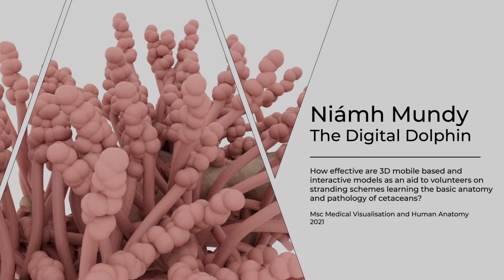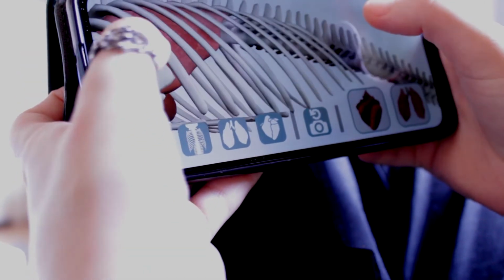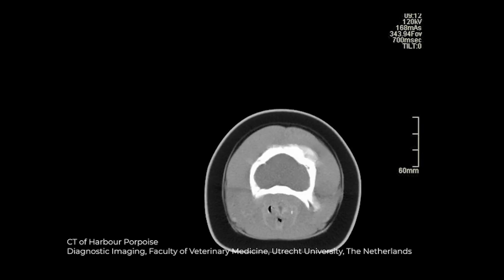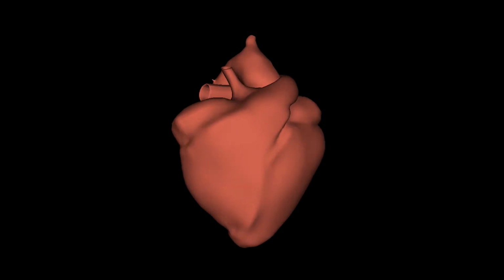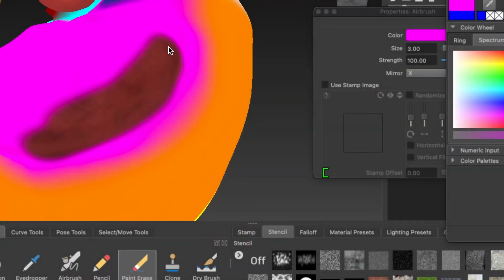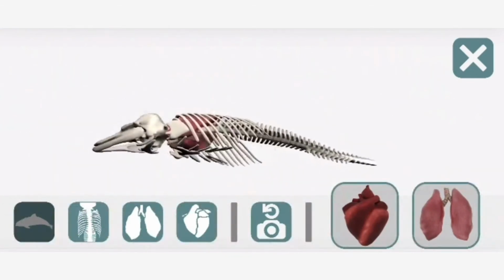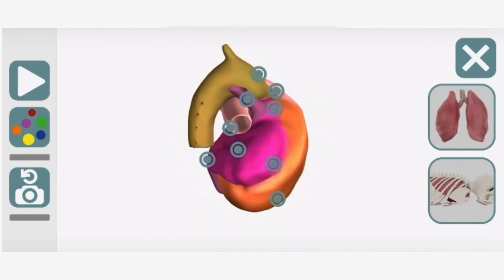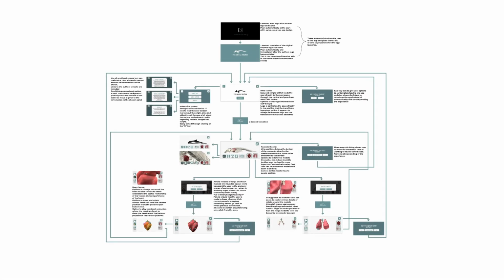The Digital Dolphin - MSc Presentation Video - Niámh Mundy - GSA SimVis 2021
Cetacean image at 00:20 is Mead, James G.. "cetacean". Encyclopedia Britannica, 25 May. 2020, Accessed 11 August 2021.